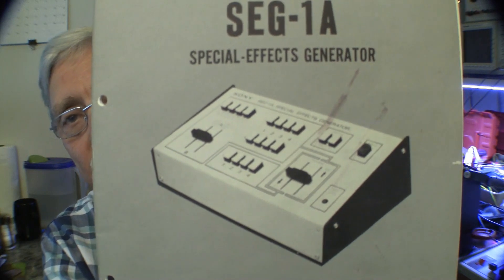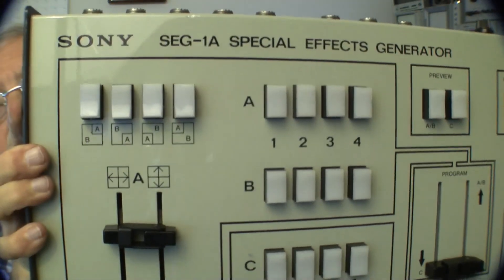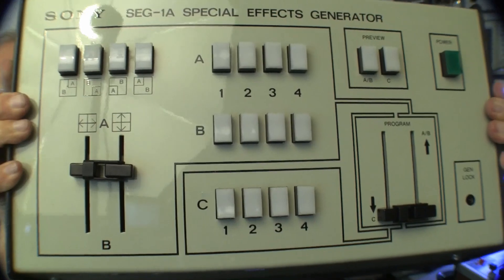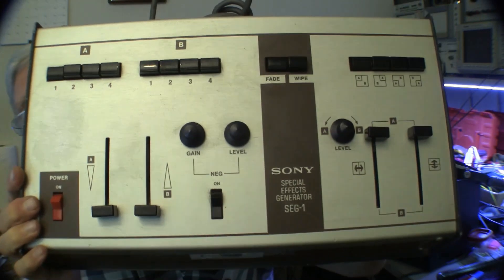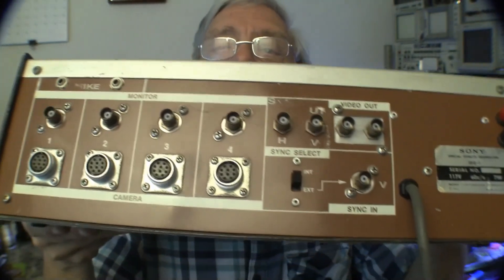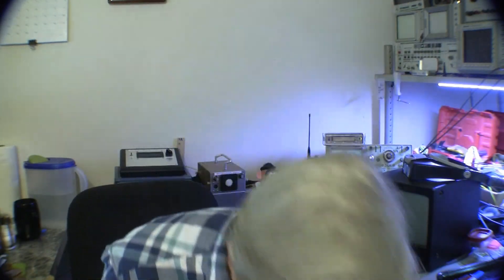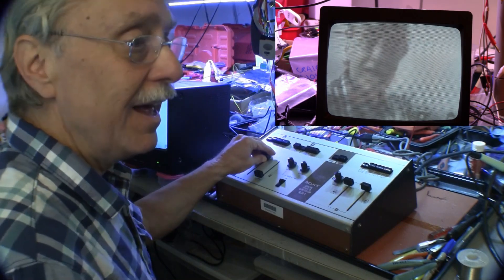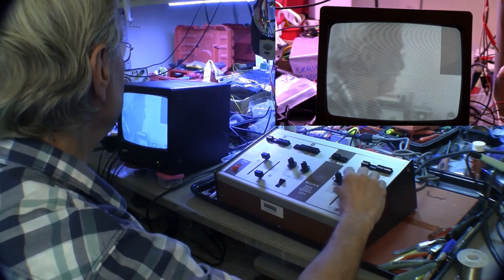TV Switchers, Sony SEG-1 and SEG-1A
Today we take a quick look at some very early Sony video switchers from the late 1960s to mid 1970s time frame.

If you like this kind of material, you may enjoy visiting my web site. While you are there, you can check out the Electronics and Video Projects section or browse the museum of obsolete video tape recorders and television cameras.